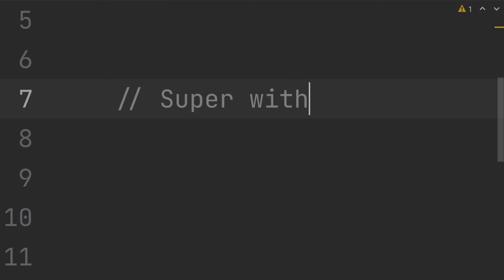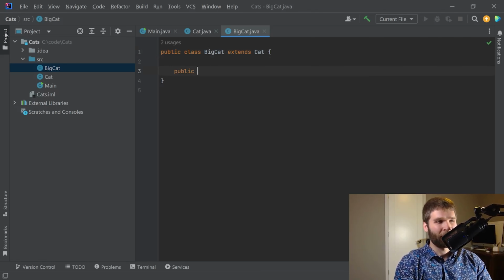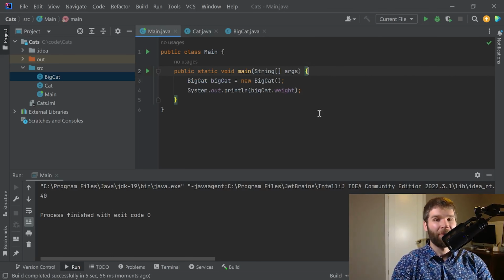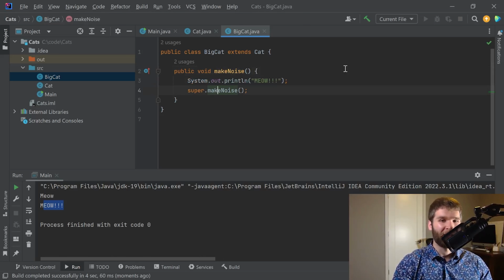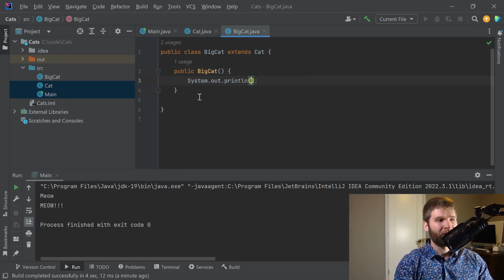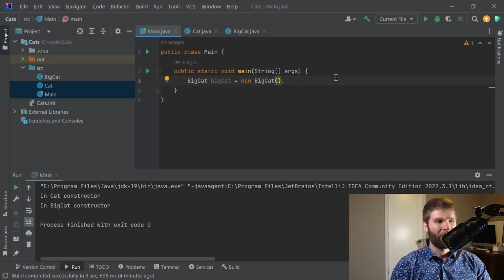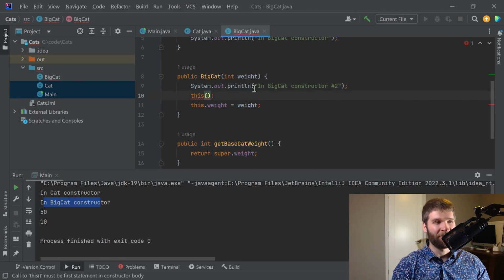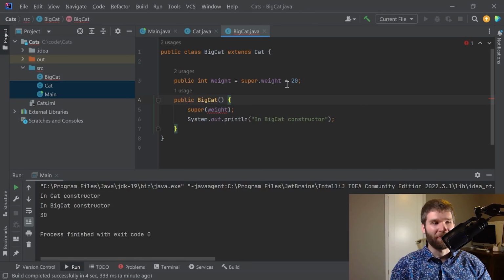The Super Keyword - Java Programming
In this video, we'll talk about what the super keyword is in Java. Super is a reference to "this" objects parent, so its also important to understand the "this" reference. Hopefully you find this video useful!